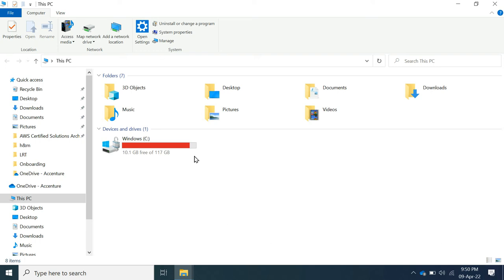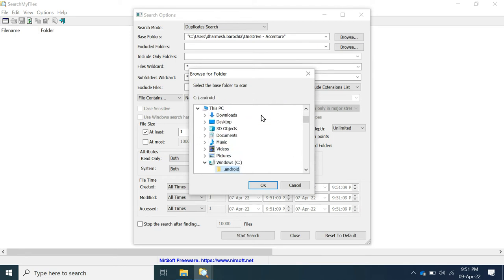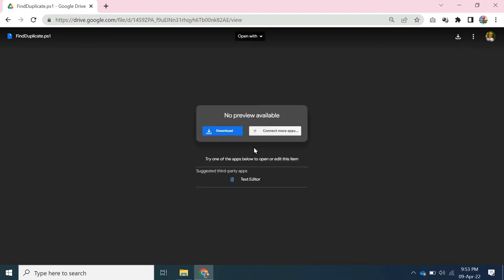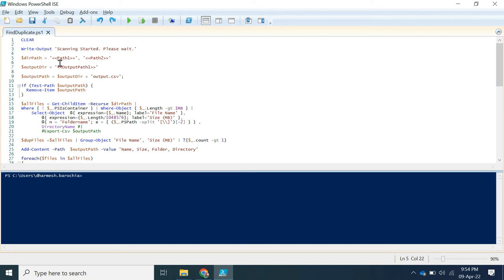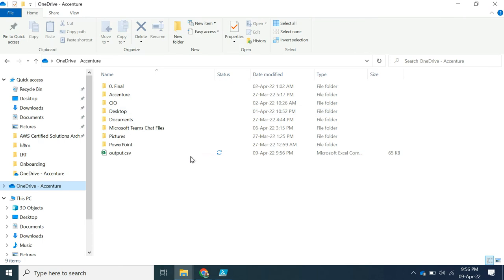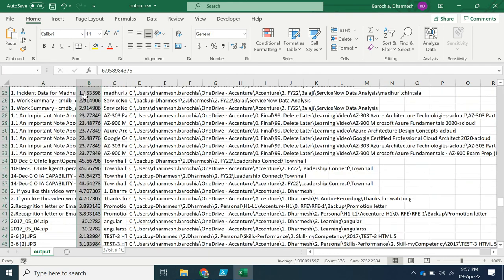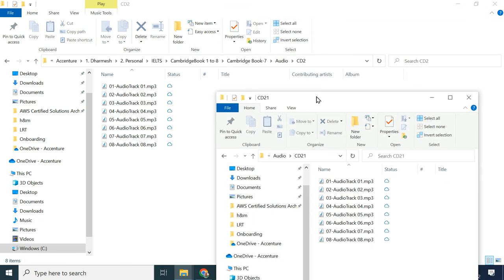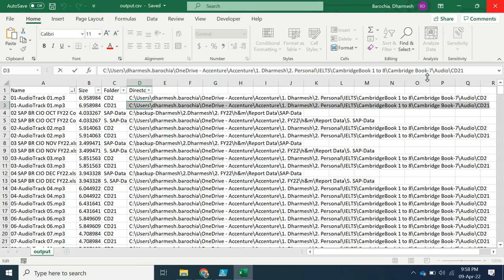PowerShell : Duplicate File Finder free Windows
The free PowerShell Duplicate File Finder will find duplicate files from Windows by searching one or more folder. This PowerShell script is completely free to use and change.